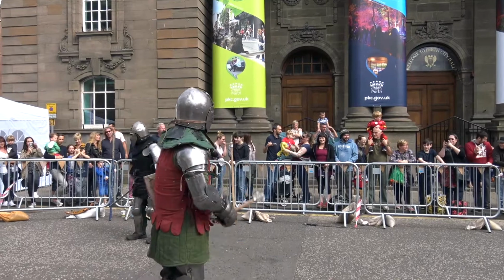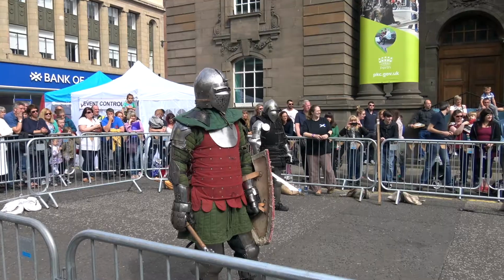Full-contact Medieval Combat with the Scottish Knight League in Perth City Centre Aug 2017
The Scottish Knight League, Team Scotland Taigh Suntais, full-contact medieval combat fights during Perth's Medieval Fayre in the City centre, August 2017. The Knights are part of this fast growing sport and more details can be found via the Scottish Knight League